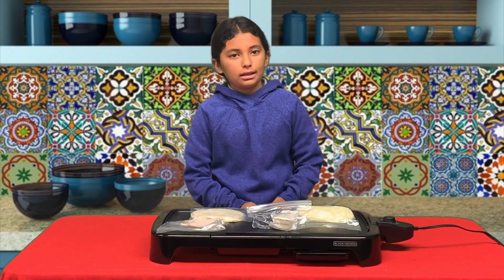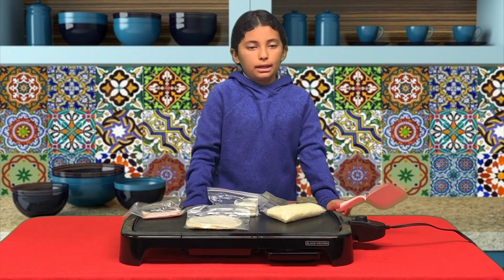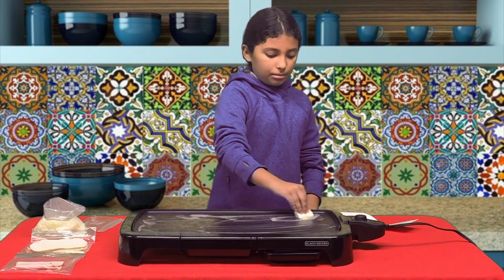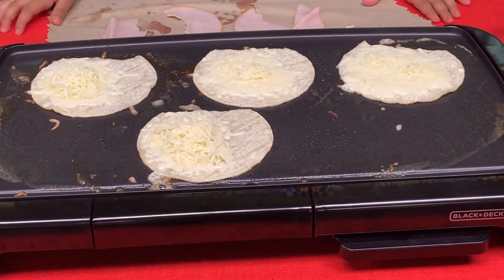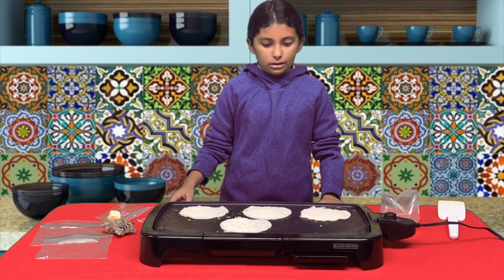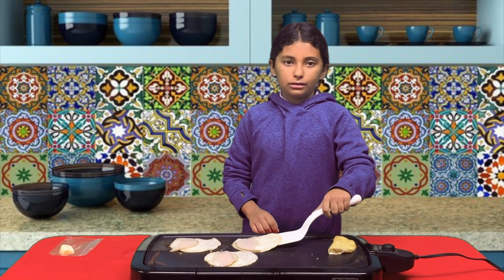How To Make A Delicious Quesadilla By Dayanara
A World Famous Video from Mr. V's "How To" Project.  A student driven project that brings out lots confidence and laughs.